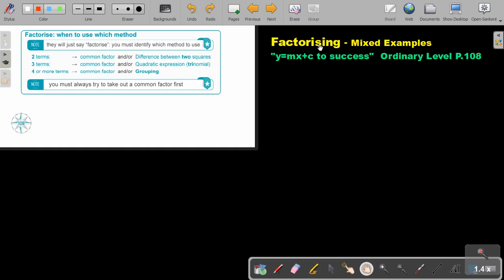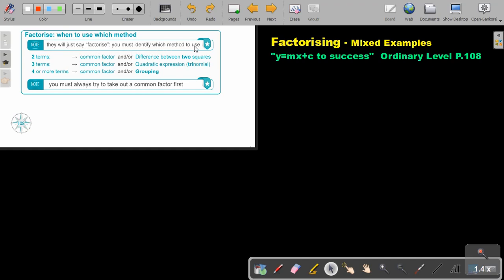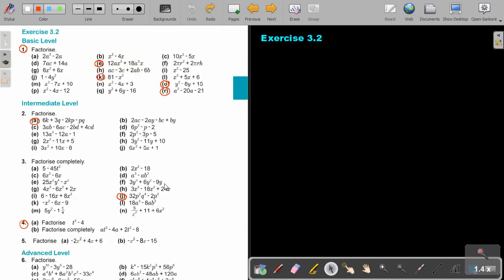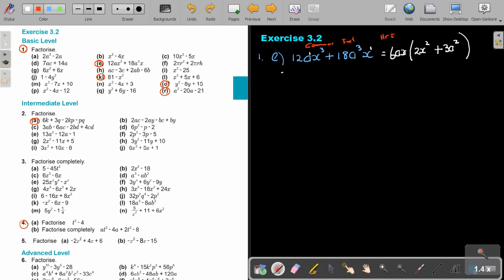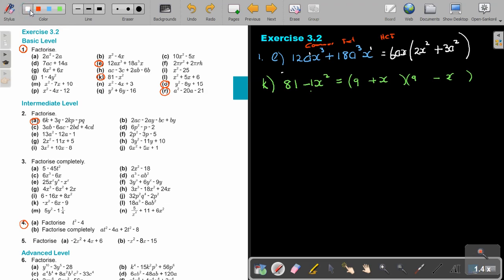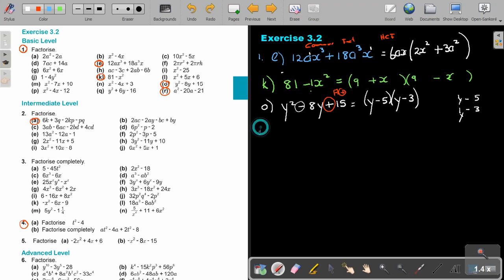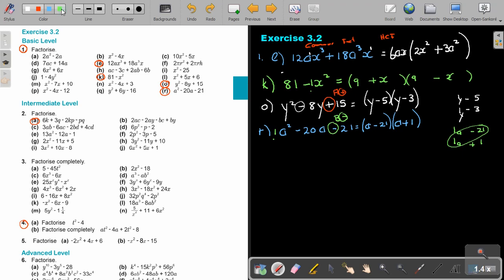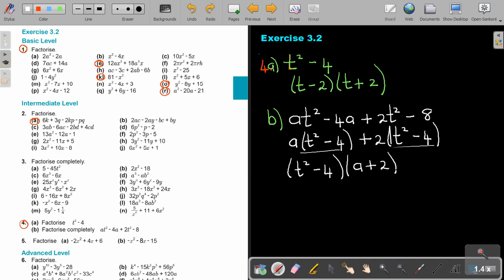3 10 Factorise Mixed Examples